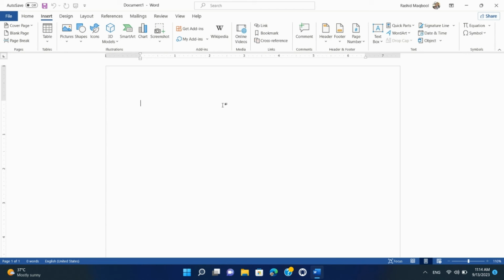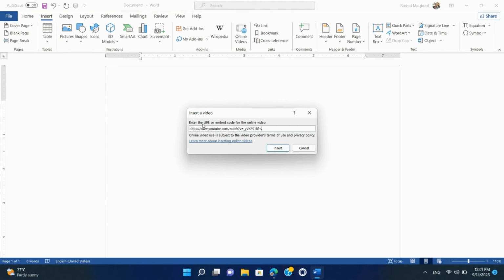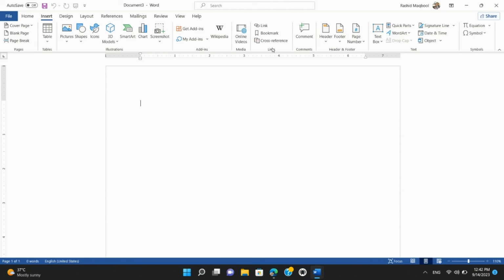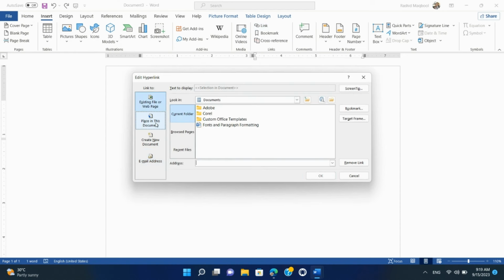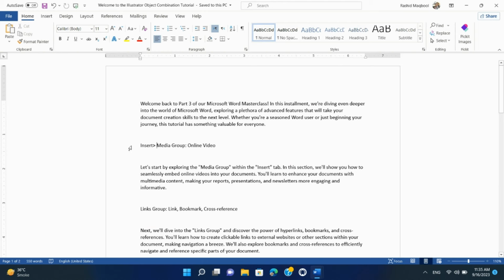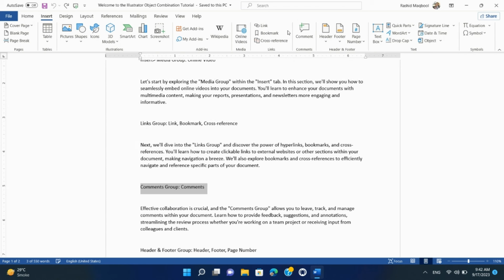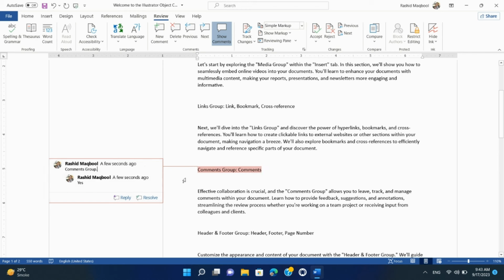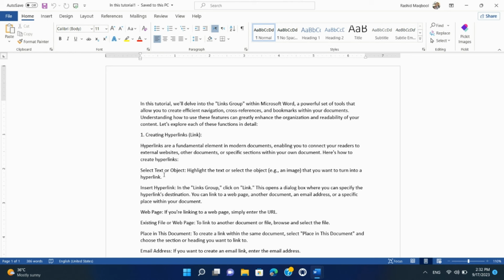Mastering Microsoft Word Advanced Features Part 3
Welcome to @itmaster the ultimate destination for all your creative and tech-related needs! Our channel offers a diverse range of content, including Adobe Illustrator tutorials, Windows 11 guides, school management system tips, and entertaining short videos for children. Whether you're a design enthusiast, a Windows user, an educator, or a parent looking for engaging content for your little ones, you've come to the right place.
"🚀 Ready to take your Microsoft Word skills to the next level? Welcome to Part 3 of our comprehensive Microsoft Word Advanced Features tutorial series! In this action-packed episode, we'll dive into the 'Insert' tab's 'Media Group' and 'Links Group.' Learn how to seamlessly embed online videos, create hyperlinks, bookmarks, and cross-references to enhance your documents like a pro!

📽️ Discover how to make your documents come alive with multimedia, add clickable links to external resources, and improve document navigation. These advanced features will transform your reports, presentations, and documents into engaging, professional masterpieces.

📚 Whether you're a student, professional, or just passionate about document creation, this tutorial is your ticket to Word mastery. Join us on this exciting journey through the advanced features of Microsoft Word!

Let's dive in and elevate your Word skills together. Get ready to conquer Word like a pro!"